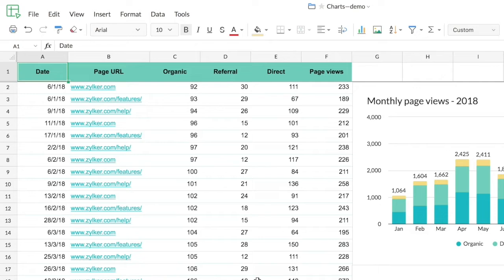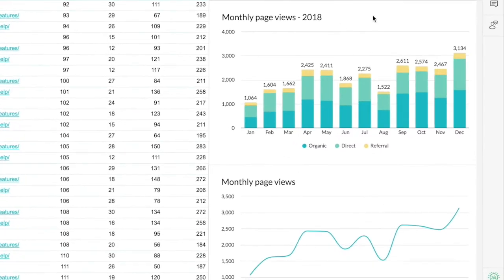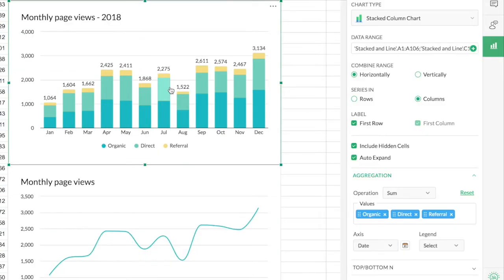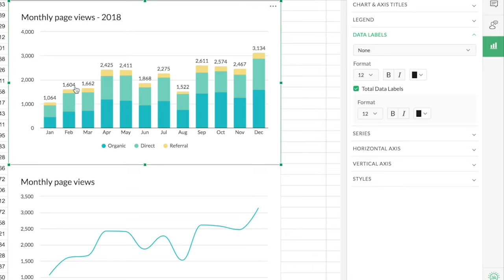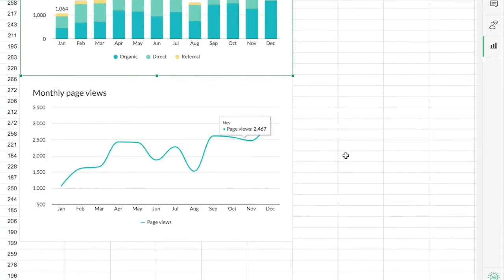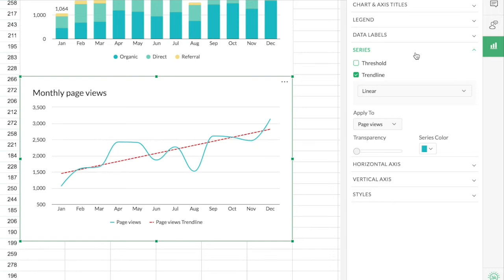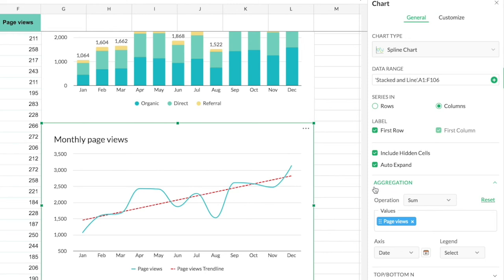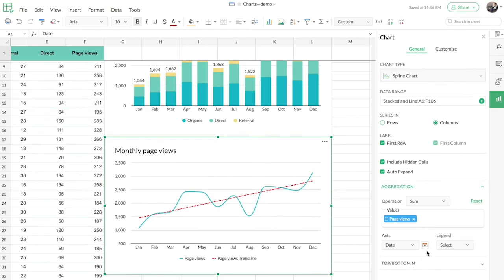Using Stacked Column and Line graphs in spreadsheets | Zoho Sheet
In this video, we'll show you how to use a stacked column chart and a line graph to visualize your spreadsheet data. Zoho Sheet supports more than 35 different chart types!